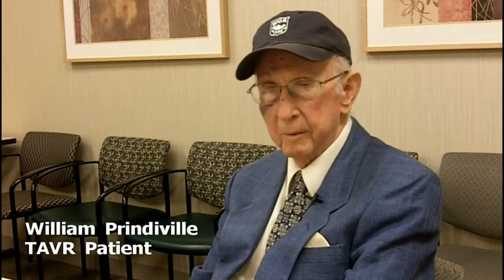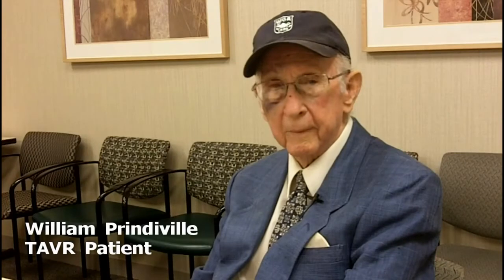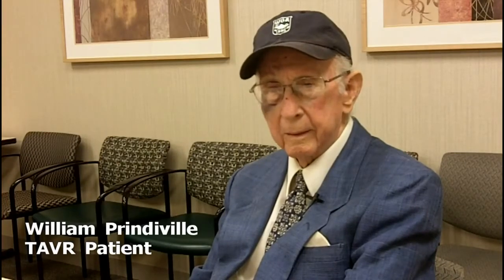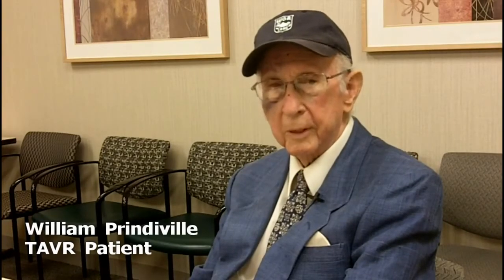TAVR: the Latest in Repairing Narrowed Heart Valves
TAVR: it's a new, minimally invasive procedure for replacing leaky heart valves and is proving especially beneficial to patients who are not candidates for traditional heart surgery.